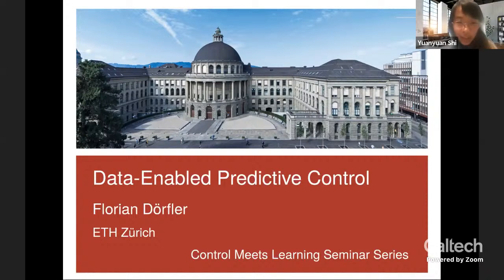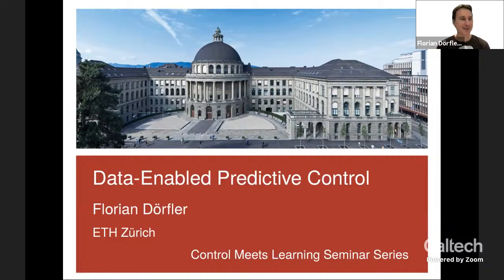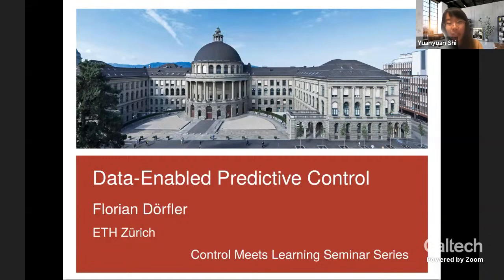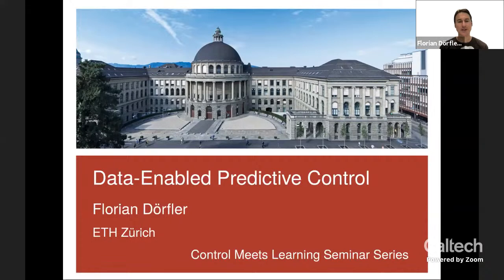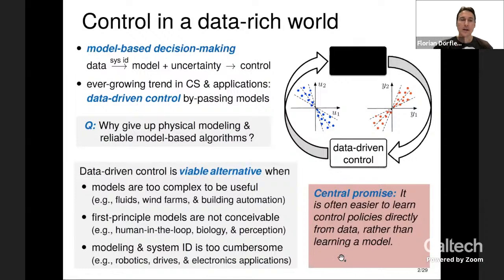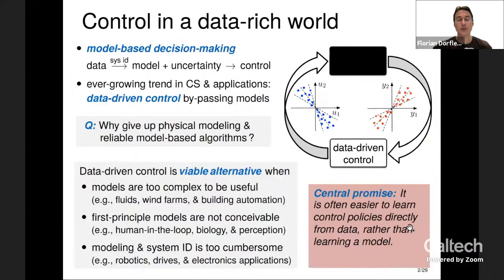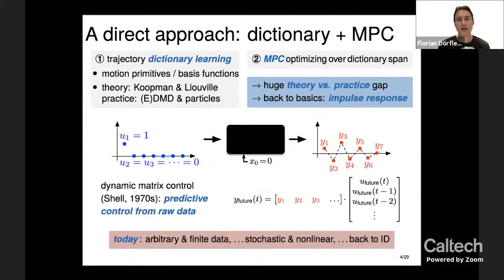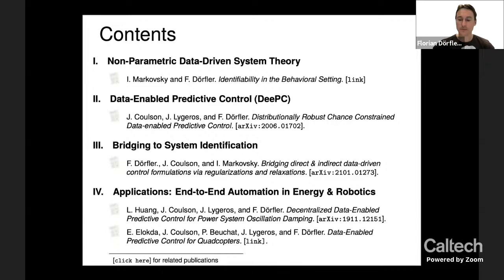Control Meets Learning Seminar by Florian Dörfler (ETH) || Jan 20, 2021